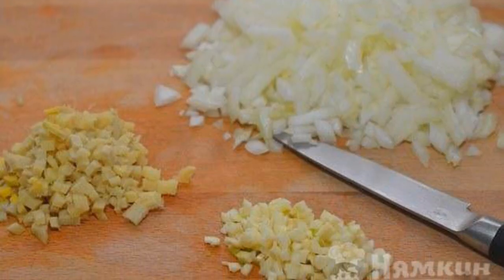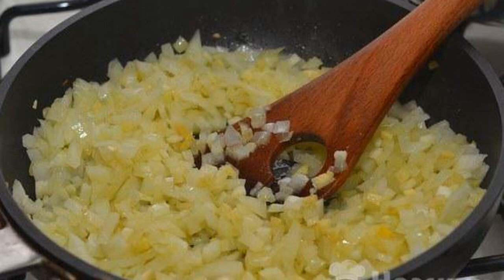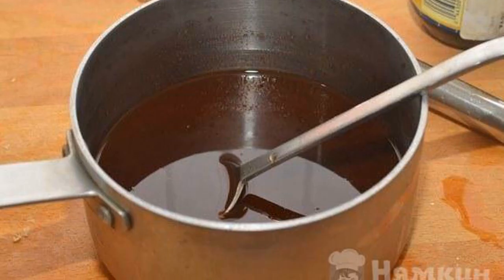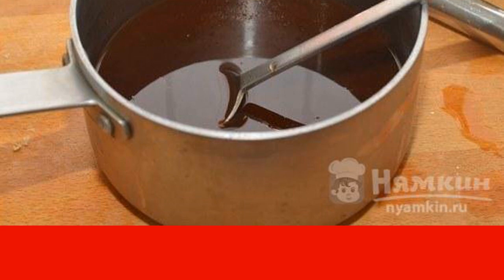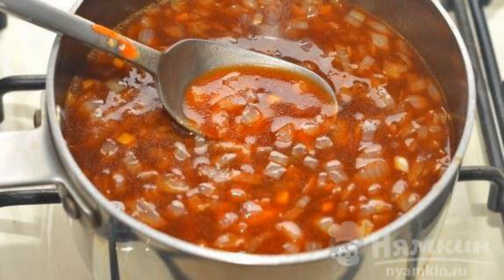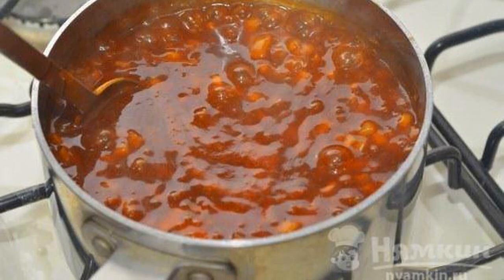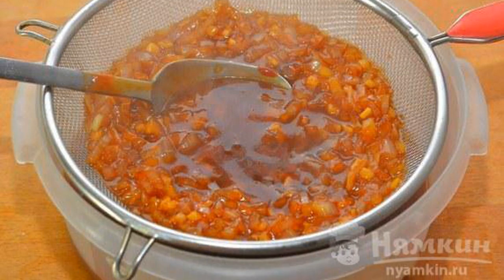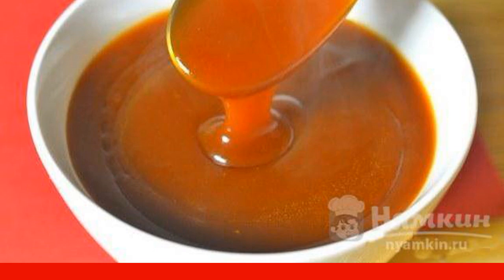Chinese sauce for meat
Let's turn to Chinese cuisine. Spicy sauce with a slight sourness and sweet taste is perfect for meat and fish. Cane sugar, which is part of it, will give the dish a rich caramel color. Cook with pleasure!

Ingredients:
onion - 2 pcs, garlic - 5 pcs,
ginger root - 50 g, olive oil - 2 tbsp.l.,
dark soy sauce - 2 tbsp.l., dry white wine - 2 tbsp.l.,
apple vinegar - 1 tbsp.l., tomato ketchup - 3 tbsp.l.,
cane sugar - 2 tbsp.l.,orange juice - 125 ml,
potato starch - 1 tbsp.l., water - 2 tbsp.l.,